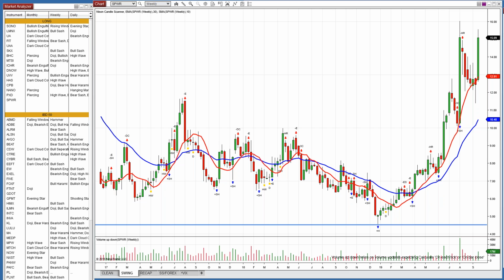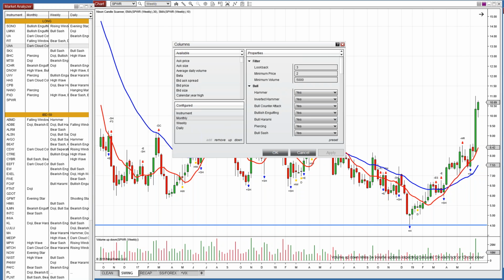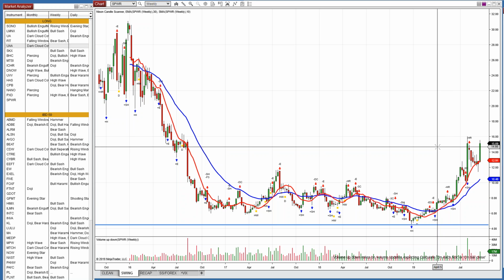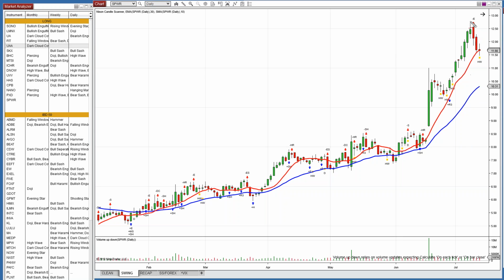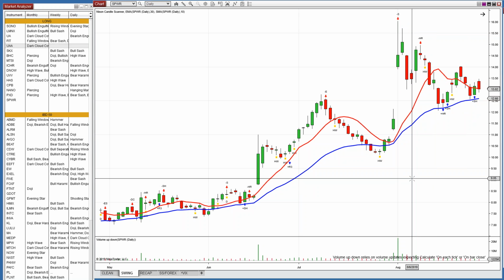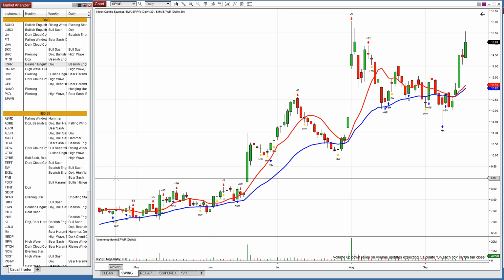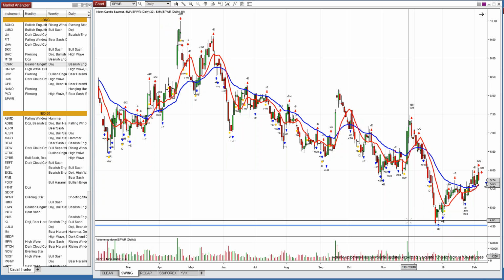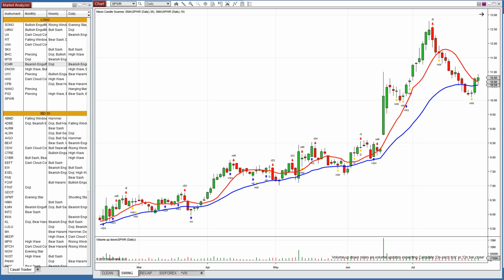2019 09 19 16 33 Open House Event Nison Candle Scanner with Syl